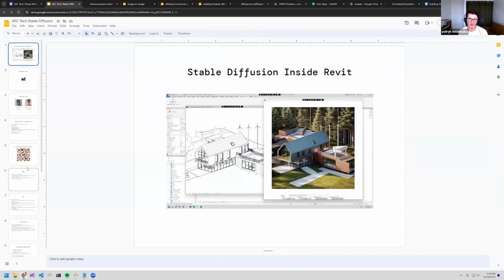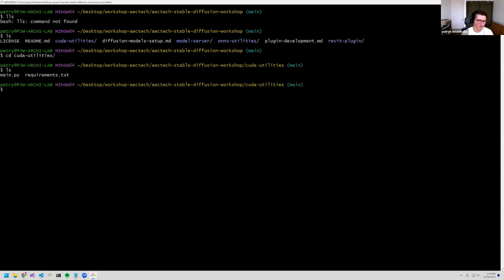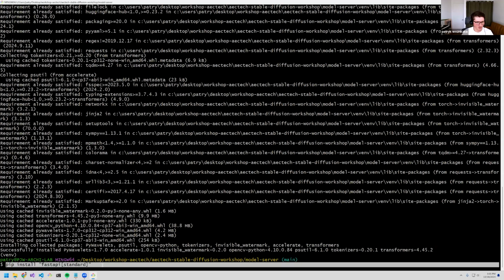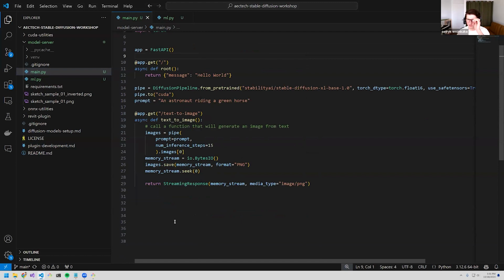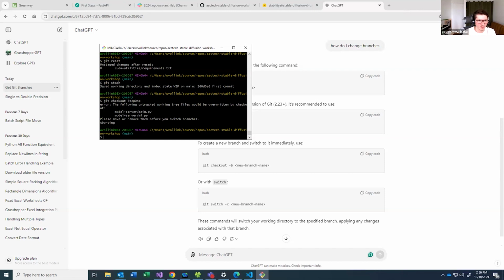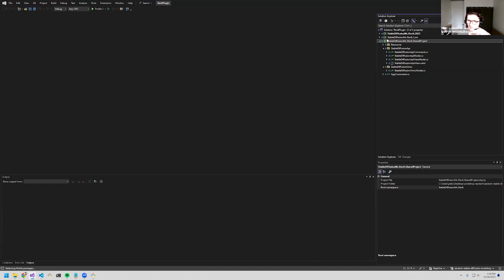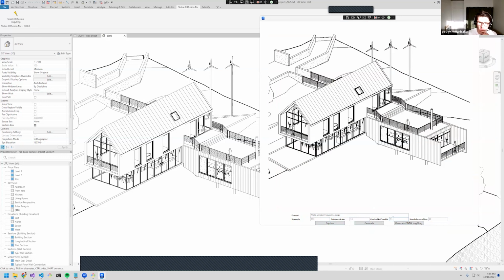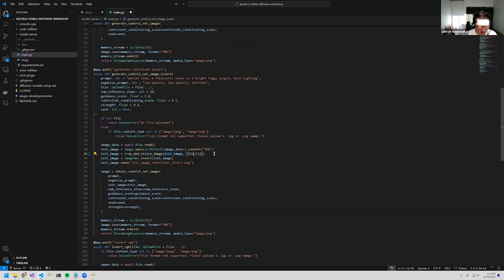AECtech 2024 | Archi-Lab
Virtual Workshops

Building AI-Enhanced Revit Plugins with Stable Diffusion

Participants will learn how to develop a custom Revit plugin that enhances design visualization by integrating Stable Diffusion, a state-of-the-art AI model for image generation. This workshop will cover the complete process of taking image inputs from Revit views and using AI to generate new images through both direct image-to-image and prompt-to-image techniques. Attendees will gain hands-on experience with coding the plugin, connecting it with Stable Diffusion, and understanding how AI can streamline creative workflows in the AEC industry. This session is perfect for AEC professionals, developers, and anyone interested in pushing the boundaries of design automation in Revit.

Hosts
Patryk J. Wozniczka / Software Developer